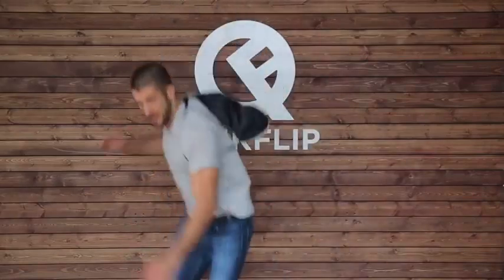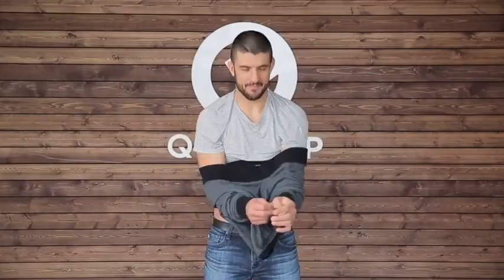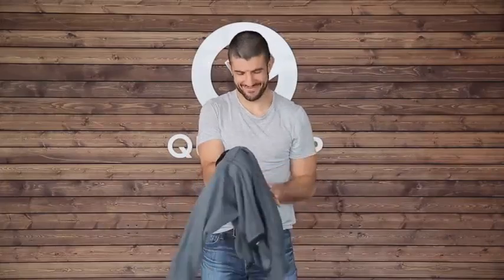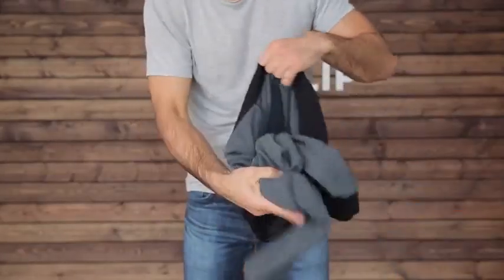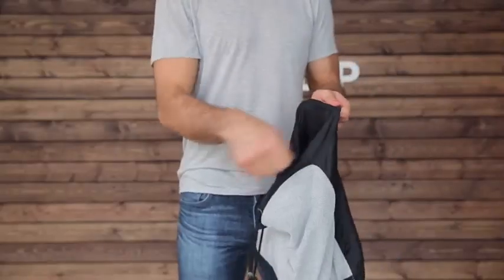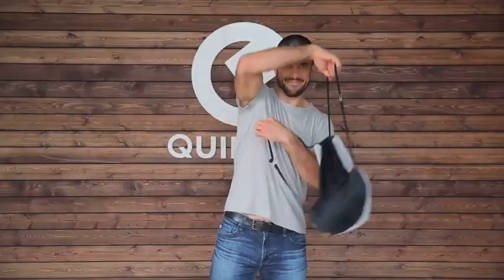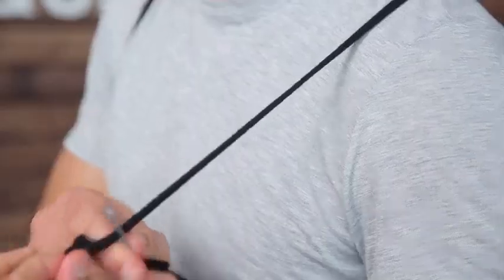AOS1802 - Quikflip® Convertible Crewneck Sweatshirt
8.6-oz., 290gsm 60% ringspun cotton/ 40% polyester medium-weight premium French terry
For those who prefer life without the hood, this convertible crewneck sweatshirt is for you
Quikflip® apparel transforms into a fully-functional backpack in a matter of seconds
The end result is a super sleek, body-conforming backpack with two built-in storage compartments, one for larger items and one for smaller items like a cell phone, wallet, or keys
1x1 ribbing at cuffs and waistband
Lightweight backpack lining makes straps undetectable in sweatshirt form
Reinforced cover stitching throughout
Backpack straps are fully adjustable; cord locks can be tightened for comfort and security during high-intensity activity
Your screenprinted personalization printed on front left chest of sweatshirt and outside of bag
Adult/Unisex Sizes: XS-4XL
Individually folded and bagged with size sticker